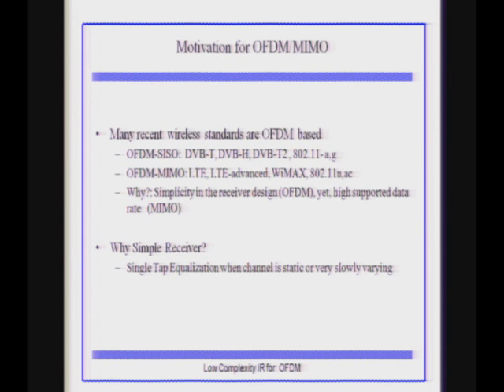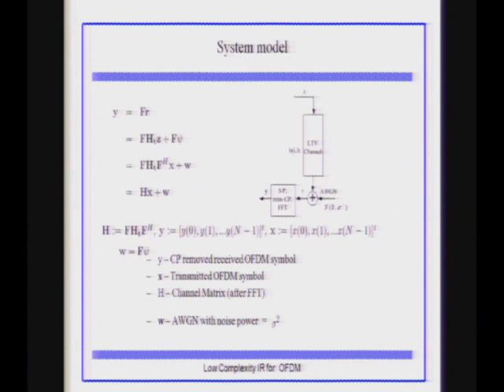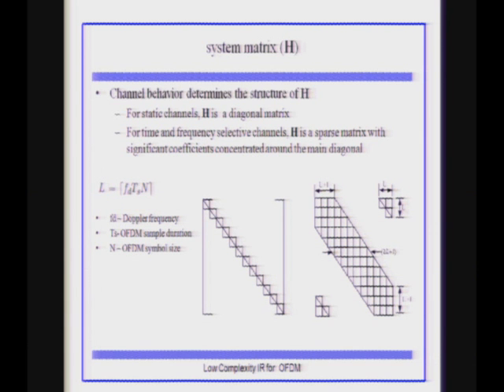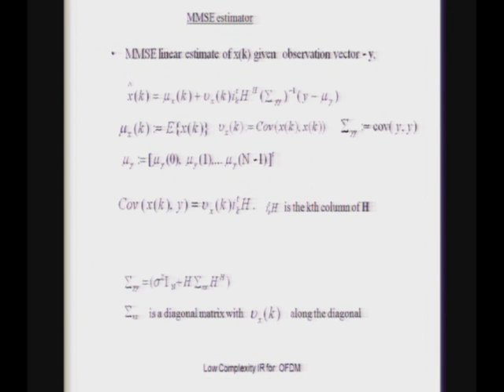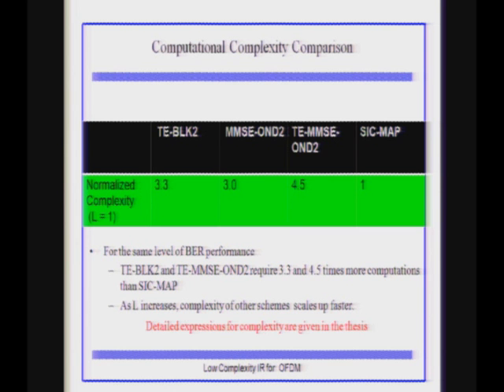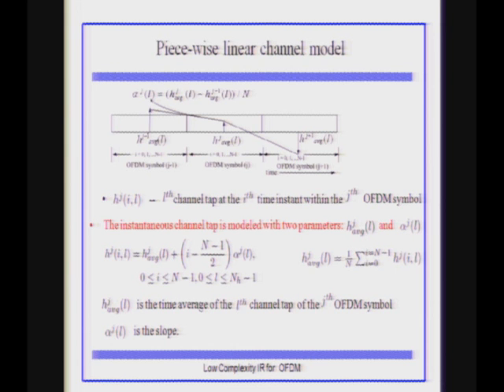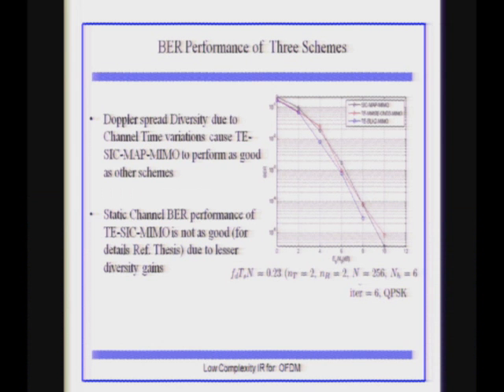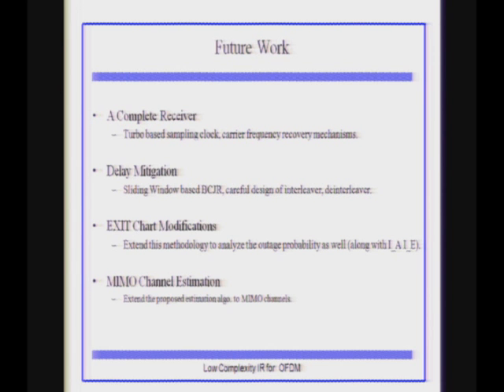PhD Dissertation Defense - Vamadevan Namboodiri "Low Complexity Iterative Receiver Design for..."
Title: "Low Complexity Iterative Receiver Design for OFDM Systems"

Date: March 19, 2012 1:00 PM

Speaker: Vamadevan Namboodiri

Abstract:
Single Input Single Output (SISO) Orthogonal Frequency Division Multiplexing (OFDM) systems have been adopted in many of the recent wireless communication standards such as European terrestrial broadcast systems based on DVB-H, DVB-T and DVB-T2. For OFDM systems, cyclic prefix of sufficient length makes the receiver design simple in frequency-selective multipath environments. Wireless communication based on Multiple Input Multiple Output (MIMO) systems has gained popularity due to the potential capacity increases it can provide. MIMO-OFDM based transmission systems can thus provide very high data rates with a relatively simple receiver design and are now adopted widely in recent wireless communication standards such as Long Term Evolution (LTE), WiMAX and WiFi. Modern wireless communication applications, both SISO and MIMO, require high data rates at high carrier frequencies and at high levels of mobility. This results in less intercarrier spacing and severe time-varying frequency-selective multipath fading, which breaks the orthogonality of subcarriers and causes intercarrier interference (ICI) in the received signal thus severely impacting the BER performance of the receiver. Hence, efficient receiver design which is fundamental to any communication system is ever more relevant. Turbo iterative receivers (IR) are based on the observation that performance of the system can be significantly improved if detection and decoding are combined together. They, in general, are found to have superior performance compared to other solutions, however turbo IRs usually suffer from high computational complexity which makes their implementation expensive. Such practical application challenges motivate us to propose a new, low complexity, Turbo IR for SISO and MIMO OFDM systems under time varying frequency selective channel conditions. Motivated by the classical TE, we first propose a sub-optimal, successive interference cancellation and MAP decoding (SIC-MAP) algorithm for SISO systems. In SIC-MAP, copies of the received signal on the same and adjacent subcarriers are carefully combined to take advantage of the frequency diversity (on account of the time variations of the channel) while eliminating the interference from the other transmit symbols leveraging the feedback information from the decoder. The resulting system matrix becomes a single column vector which allows an easy MAP decoding. BER performance, computation complexity, and convergence behavior of the proposed scheme has been contrasted with two other similar schemes. It has been found that SIC-MAP, while having near identical performance to the competing schemes, can be implemented approximately with only a third of their computational complexity. Subsequently, we extend the above detection idea, SIC-MAP, to MIMO systems (SIC-MAP-MIMO). Unlike single antenna systems, even under static multipath channel conditions, the received signal in a MIMO receiver is corrupted by the co-antenna interference (CAI), thus making the detection task more challenging. SIC-MAP-MIMO algorithm achieves comparable BER performance to the competing equalization schemes but with even more computational savings than SISO. A low complexity Least Squares (LS) based iterative channel estimation scheme using soft feedback information has also been proposed. This scheme is especially suitable when the number of significant channel taps is higher than the number of pilots, a phenomenon that is often encountered in practical systems.